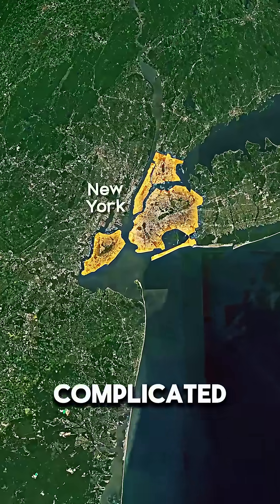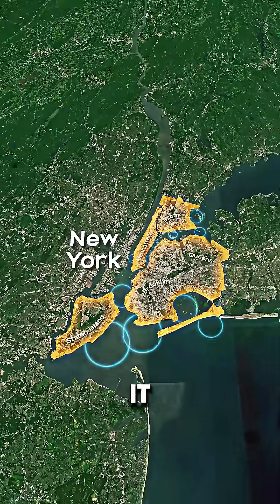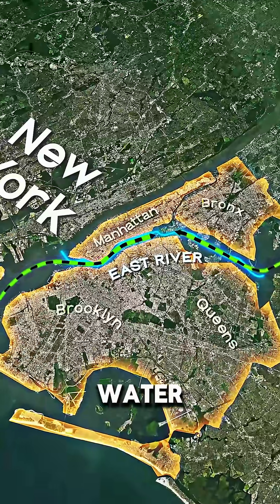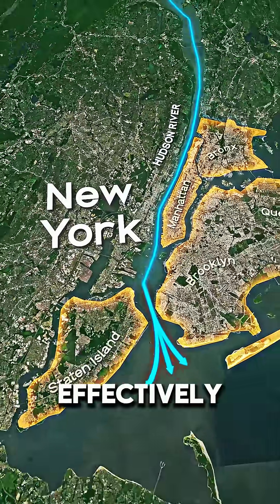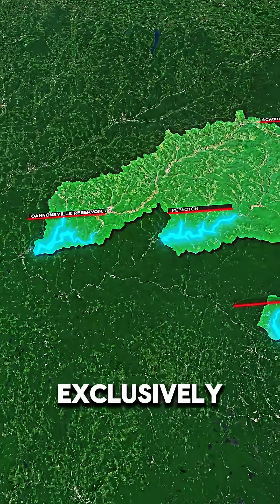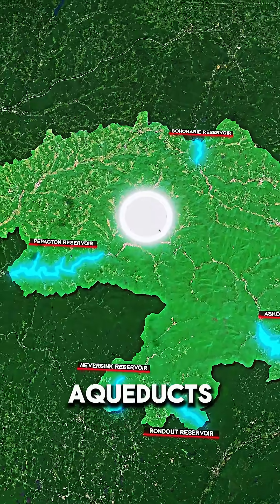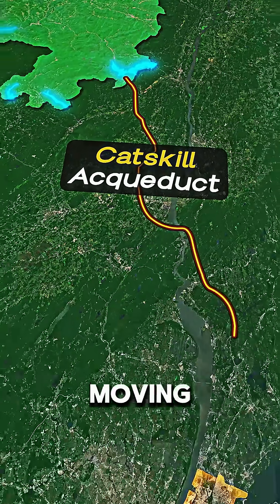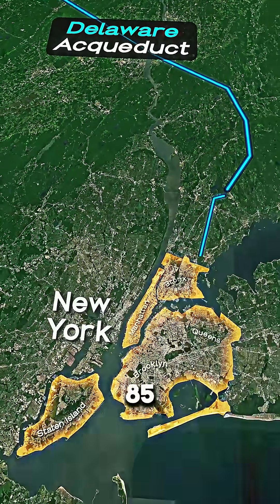New York City Smart Water Supply System Explained